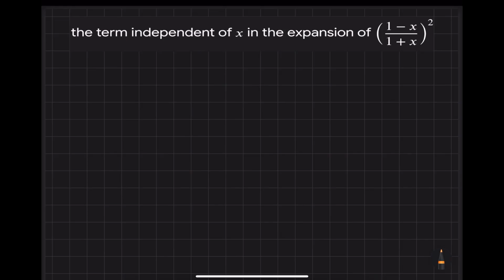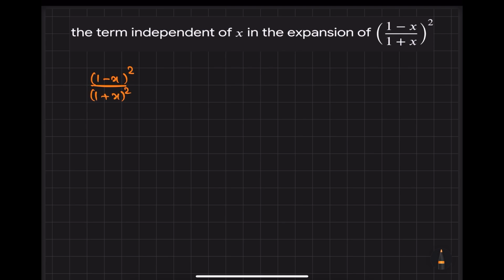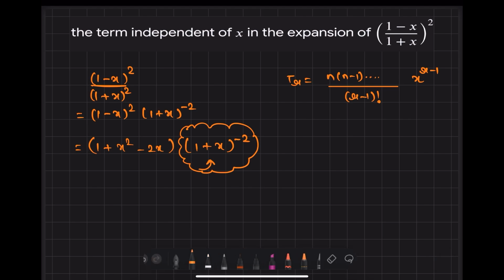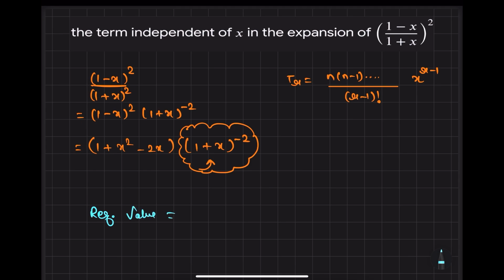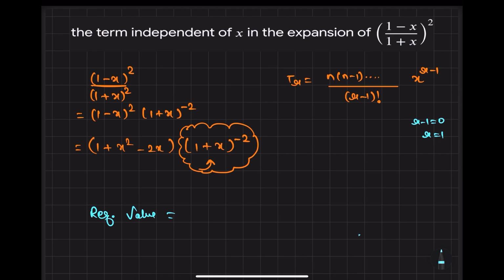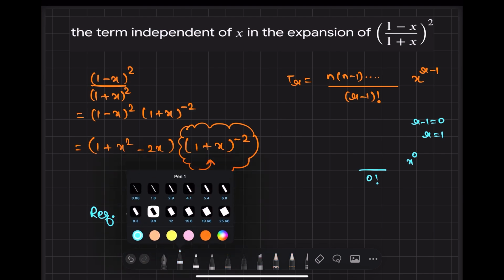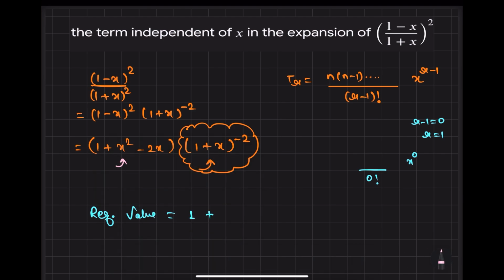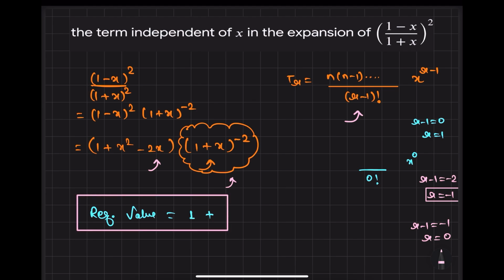L4_The term independent of x in the expansion of ((1-x)/(1+x))^2